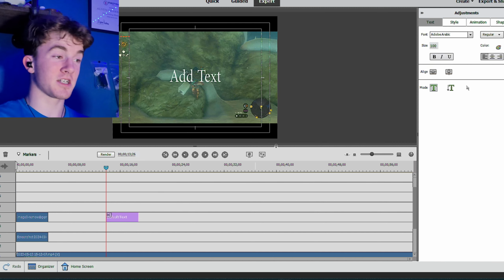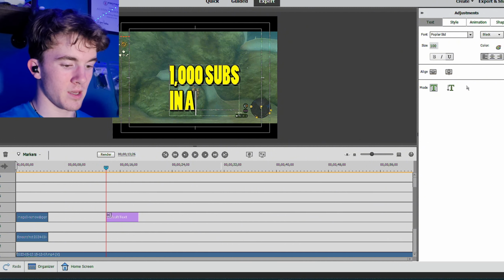How I Make Thumbnails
0:00 Intro
0:16 Starting The Process: Taking a Photo
1:09 Sen The Image To My Computer
1:40 Removing The Background
2:04 Get Some Screenshot
2:15 Editing The Image
4:05 Exporting The Image
4:19 Put As Thumbnail on YouTube
4:32 Outro
4:47 Bruh IDK

Camera (Canon EOS 4000D)

Camera (My phone)

Microphone (Blue Snowball)

(Blue Yeti)